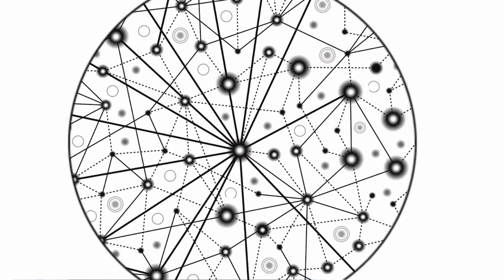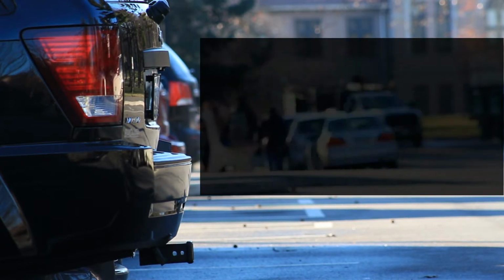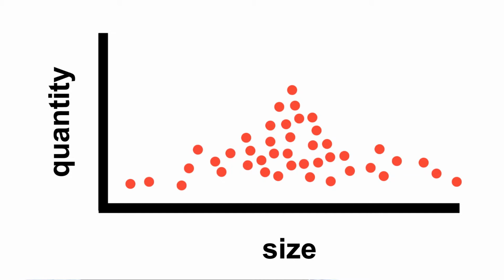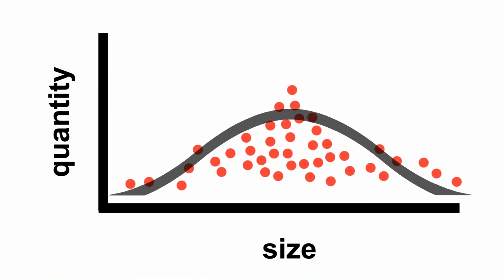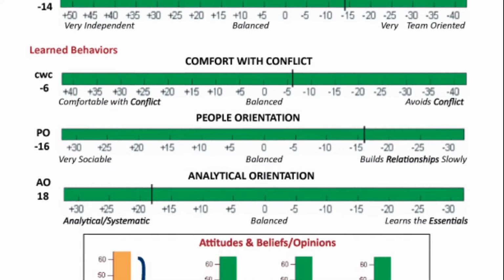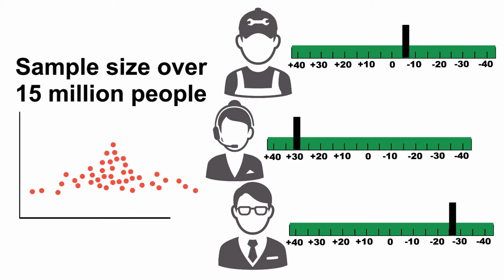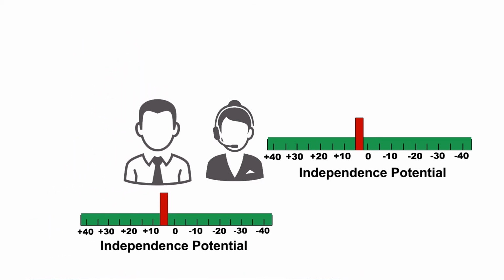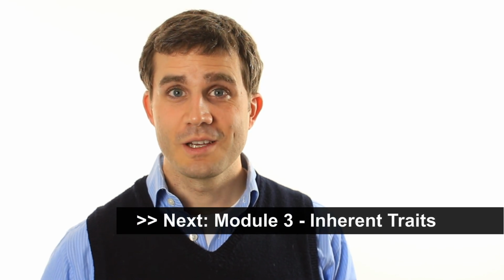Career Choice GPS Video Interpretation Guide - #2 Why Use Analytics to Choose your Career Path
Why use Analytics and Statistics to Choose a career path - and how they can help you fit the "right fit" in your new profession